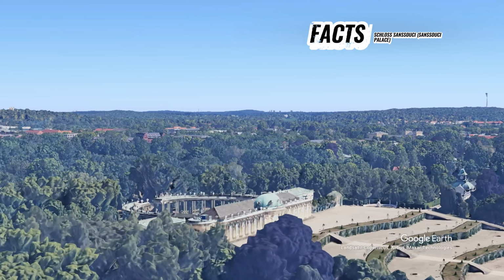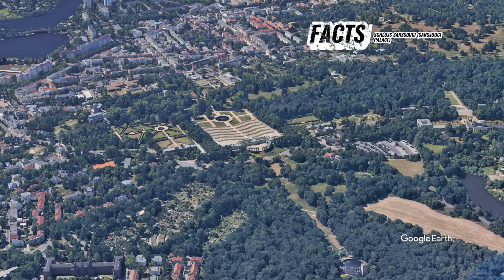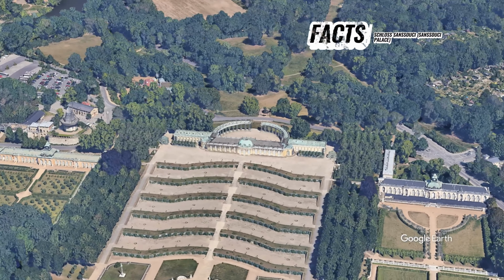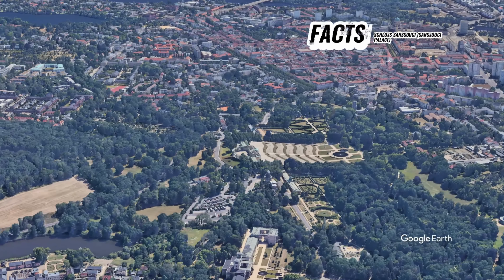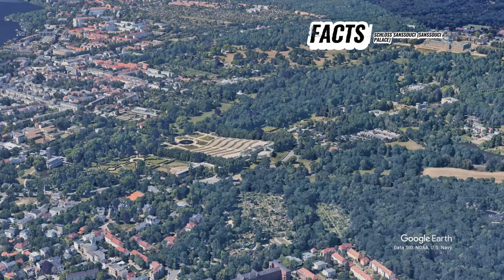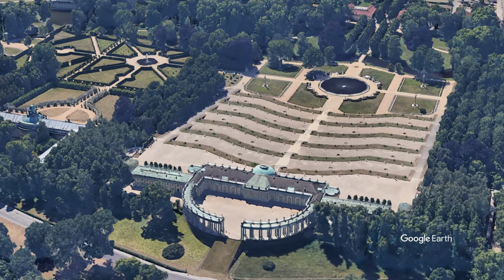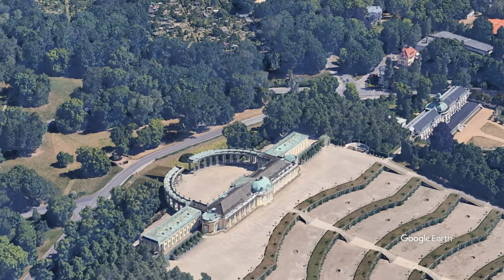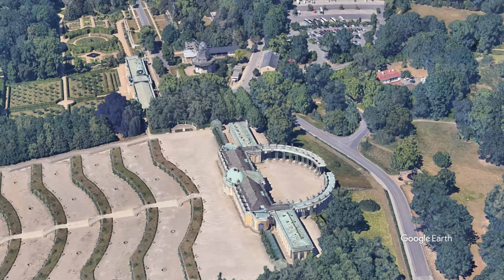Schloss Sanssouci (Sanssouci Palace) in Potsdam, Germany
► 𝐅𝐥𝐲 𝐰𝐢𝐭𝐡 𝐮𝐬
 @FlyovertheAI    - Landmarks or buildings with AI
 @flyoverthestreet   - Landmarks or buildings look on Google Street View

Please note that the footage presented in this channel is for informational and entertainment purposes only. The theme of this channel is to showcase the diversity of our world and its architectural wonders, as well as to explore the capabilities of Google Earth. Therefore, I invite you to join me in flying over the map and discovering the beauty and fascination of our world. Your feedback is always welcome